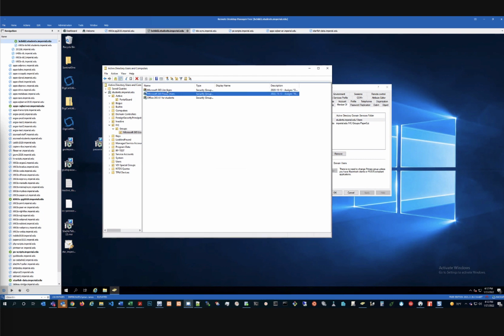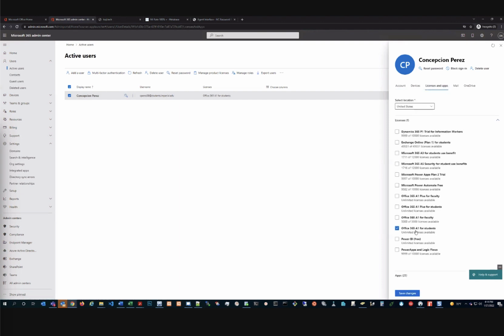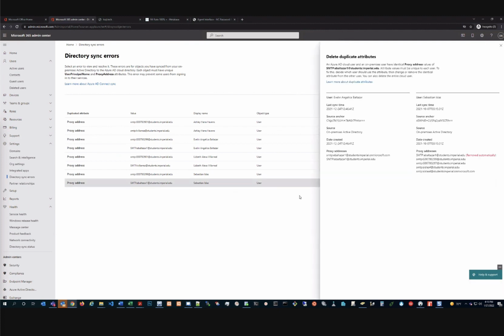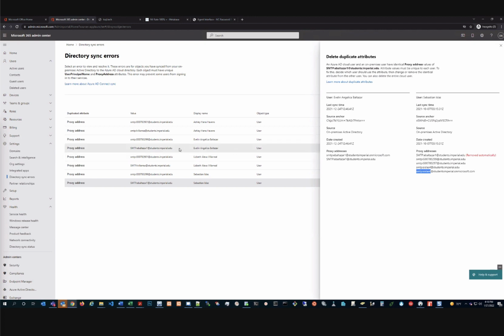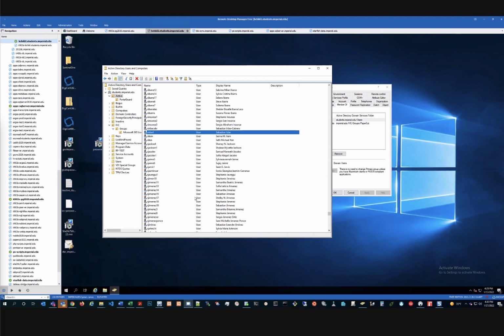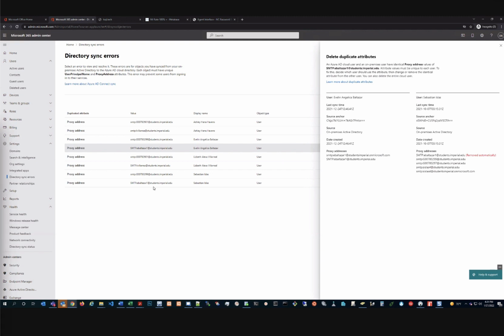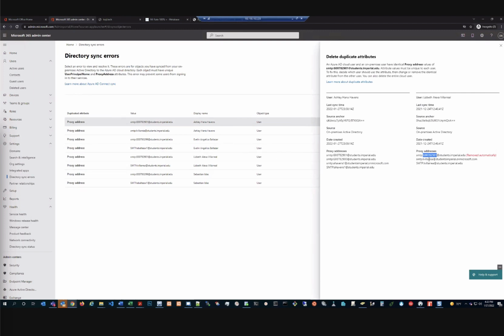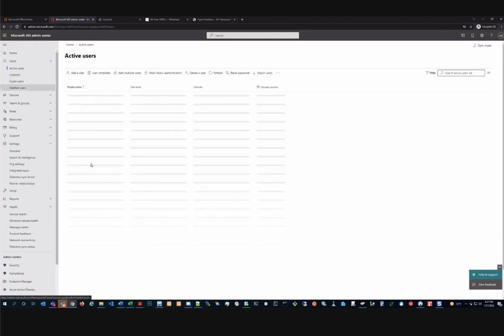Troubleshooting a Student Authentication Issue AD Sync